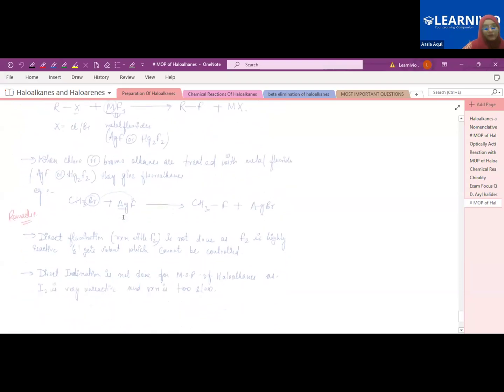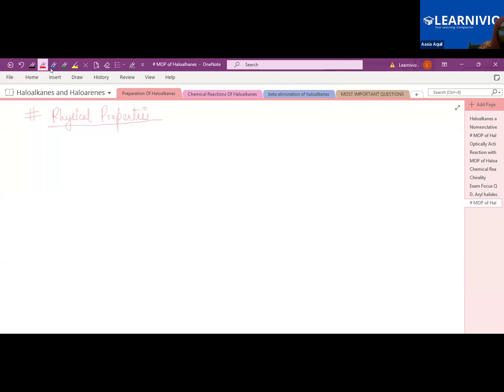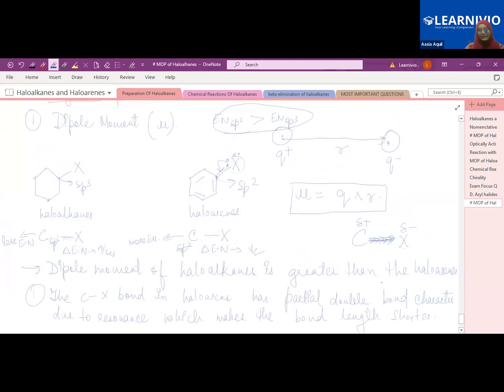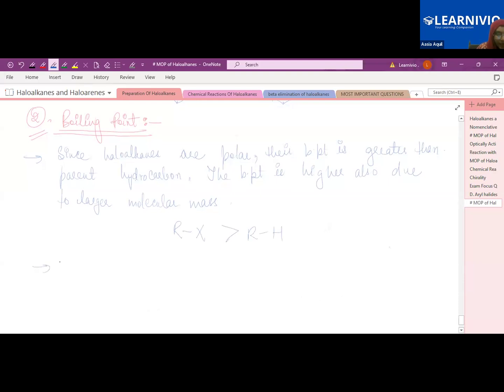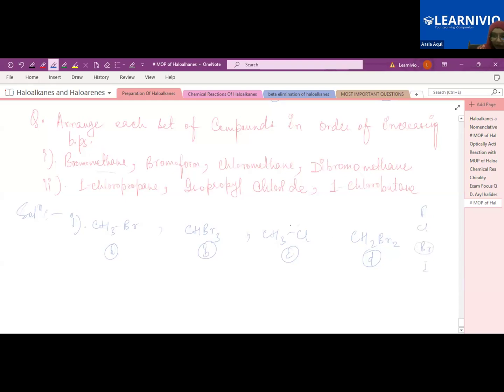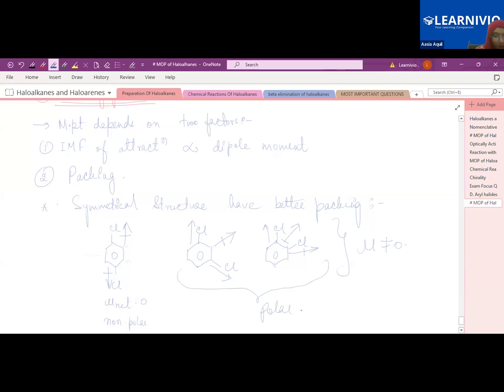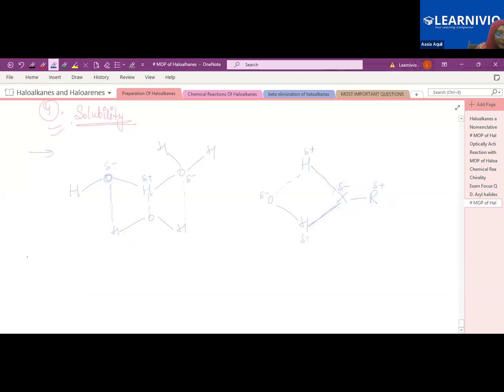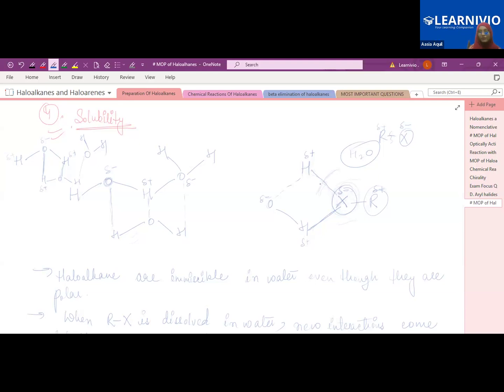Learnivio | 12th_CBSE_C5_2025-09-13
Edukiran Pvt Ltd
109, Pocket 1, Jasola, New Delhi - 110025
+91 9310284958